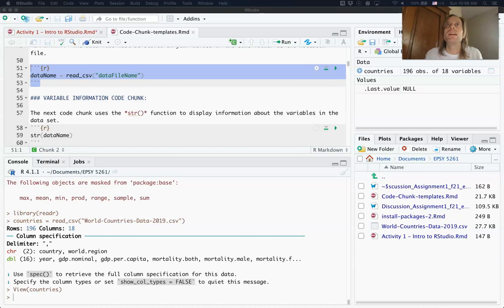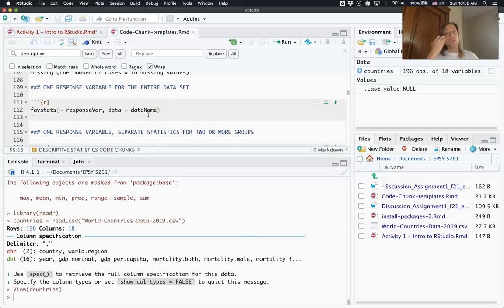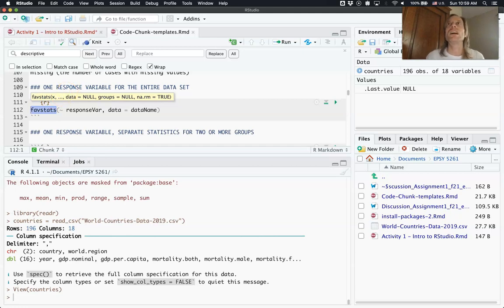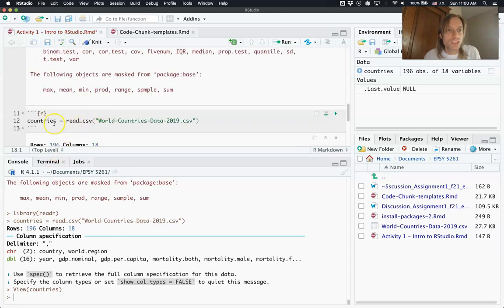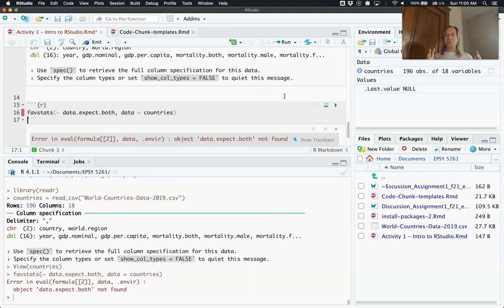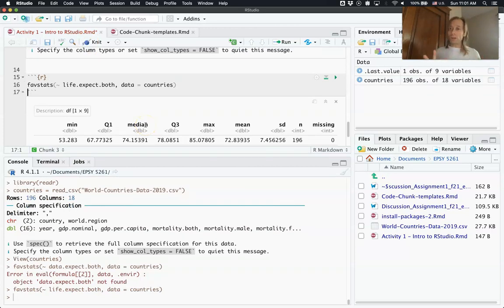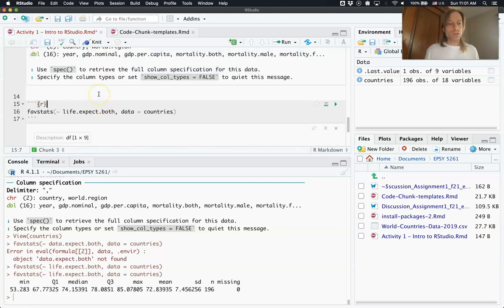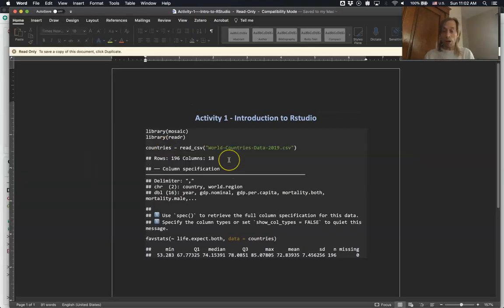Setup Part 4: Summary Statistics